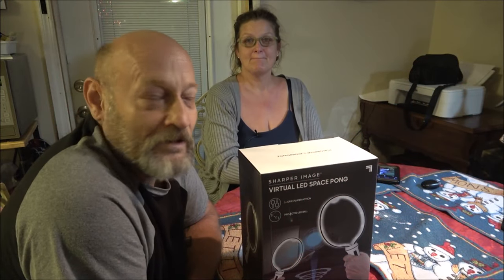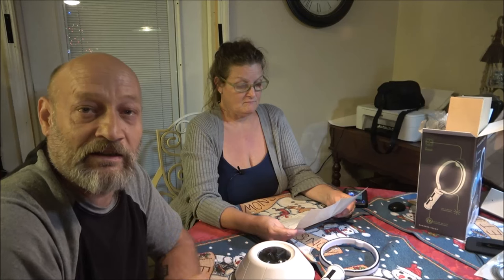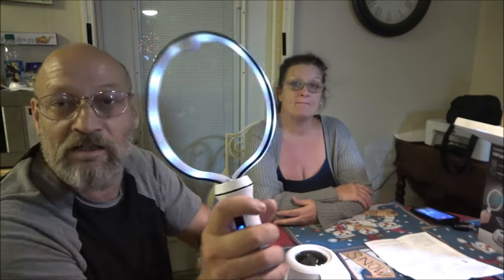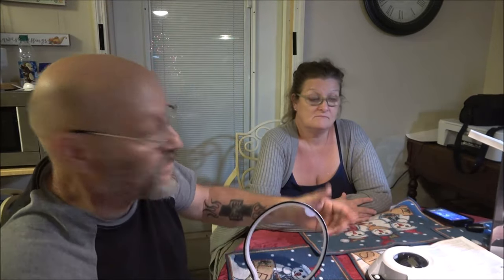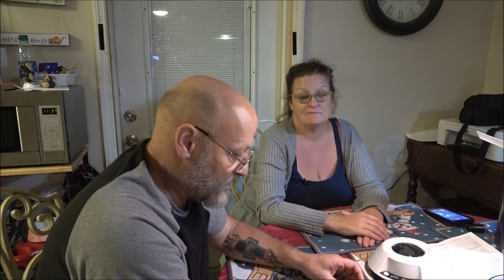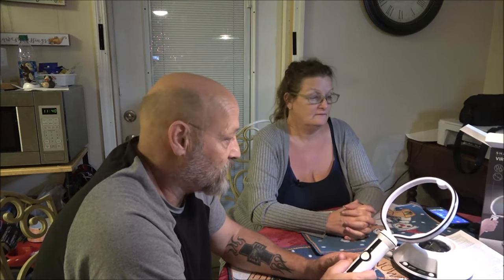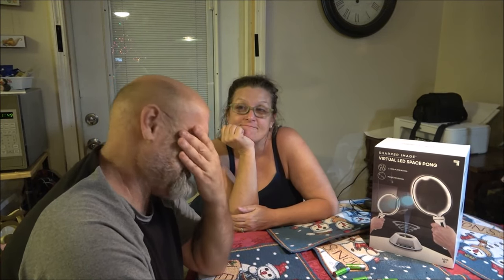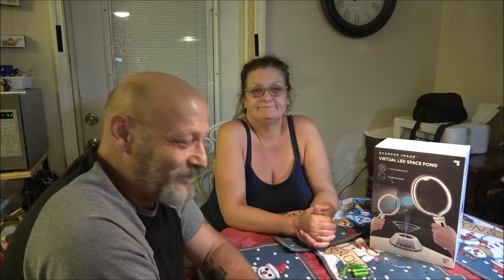Virtual Led Space Pong Game By Sharper Image Review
Lets find out if this game is worth $30.